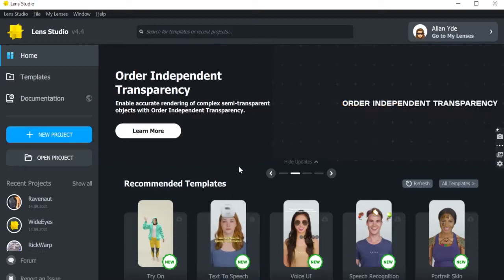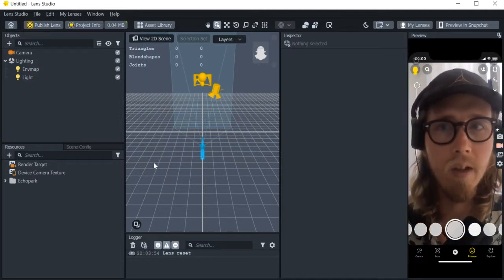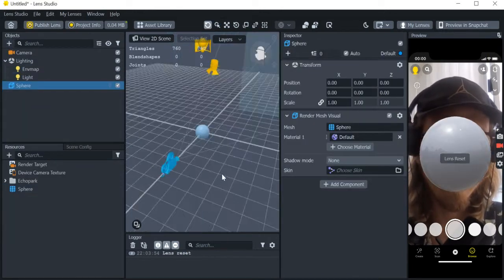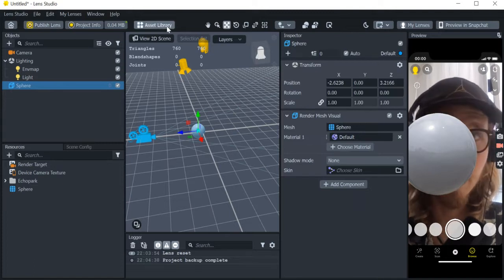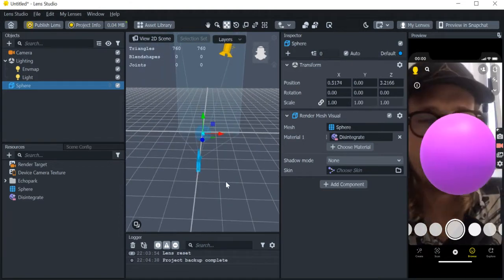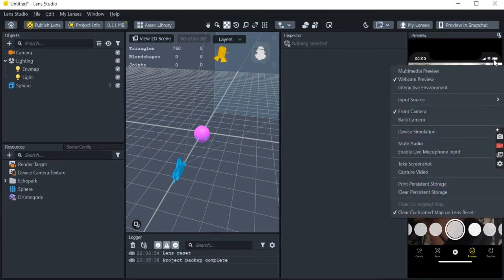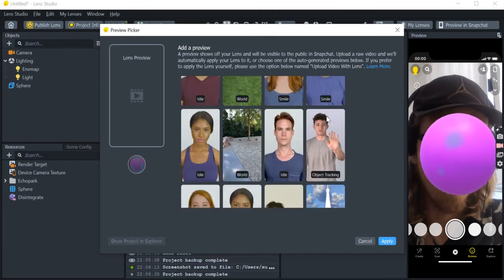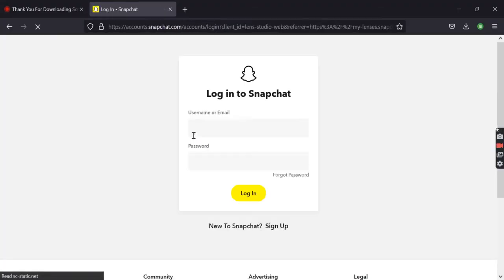How To Make A Basic Lens In Lens Studio | AR Beginner Tutorial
Learn how to create an AR lens in Snapchat Lens Studio.
We will be using Lens Studio version 4.4, which means that the interface can have changed a bit, in case you are watching this in the future.